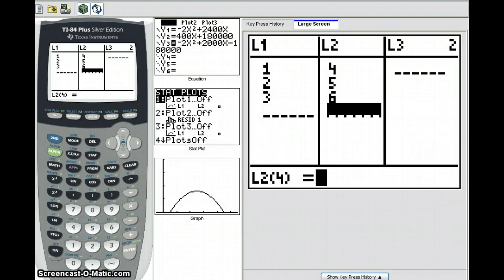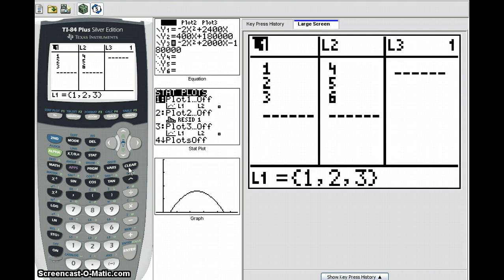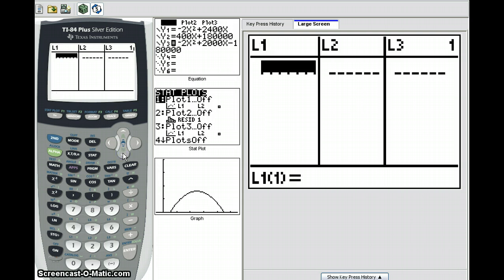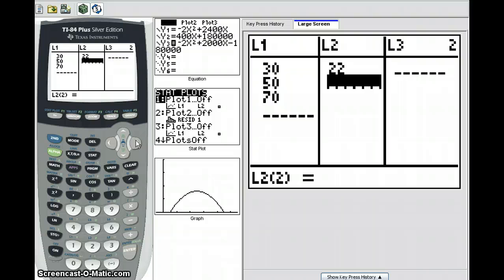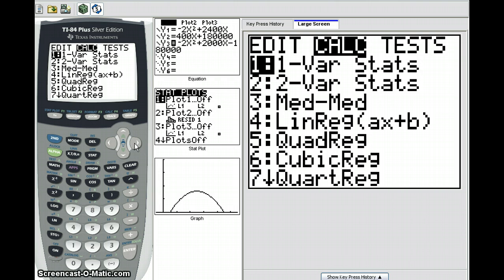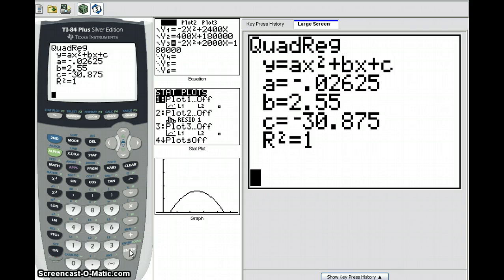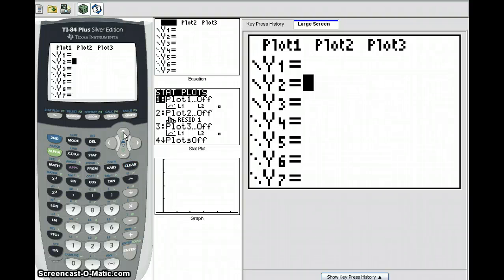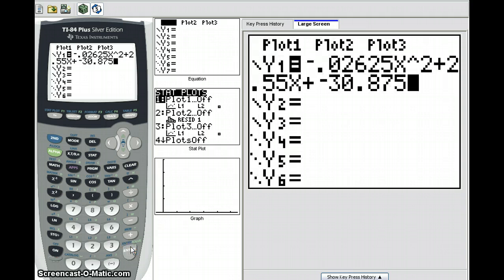Using Quadreg on the TI Calc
Given 3 points we can use the TI calc to find the equation of a parabola which passes through these points. (Note that if the points are collinear the coeegficeint of x squared will be zero!)